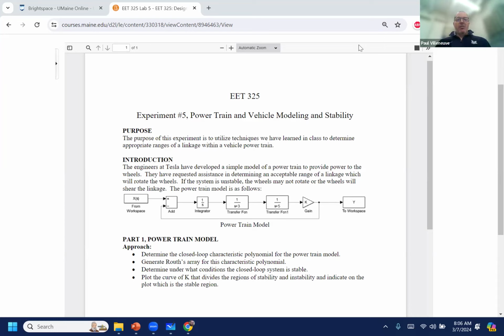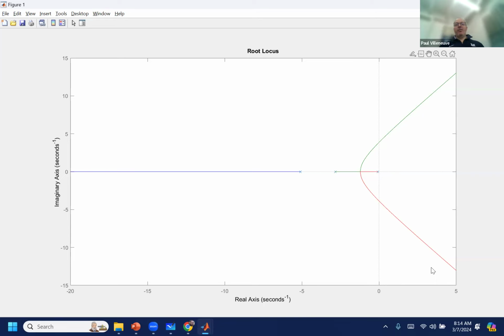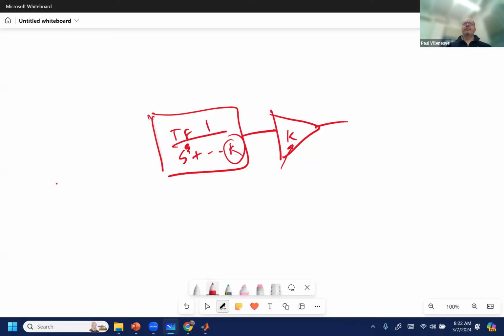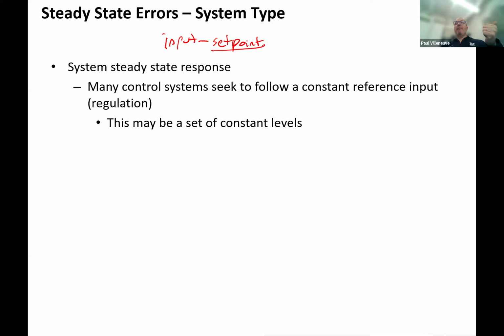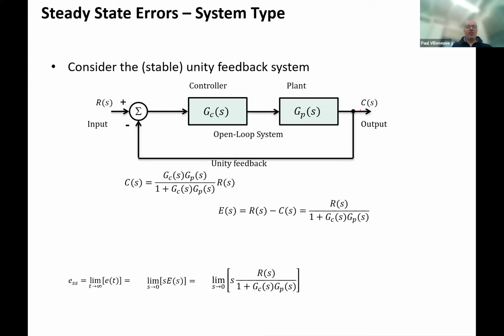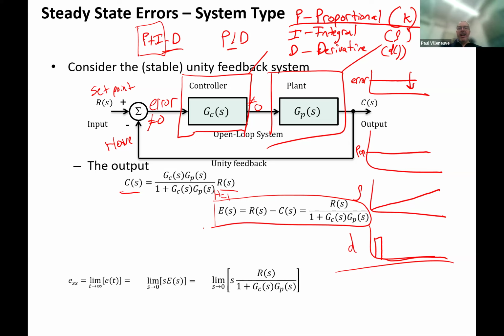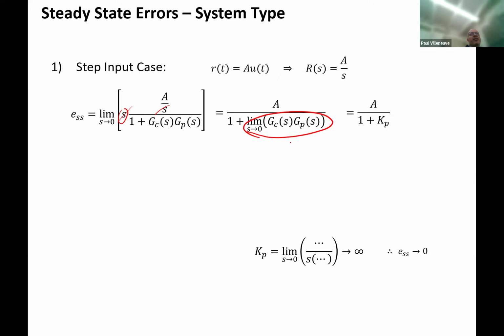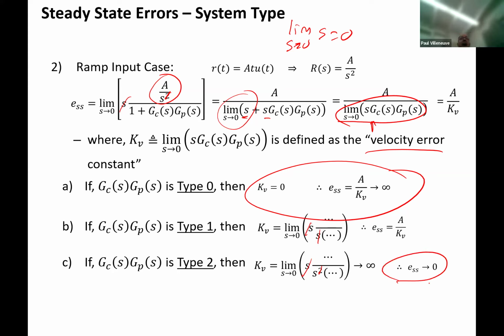EET325 3 7 24